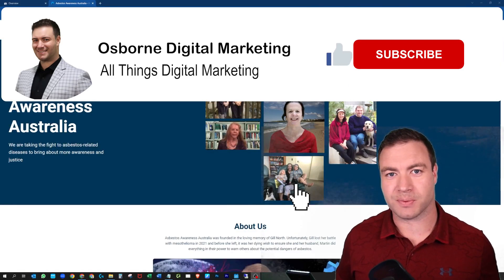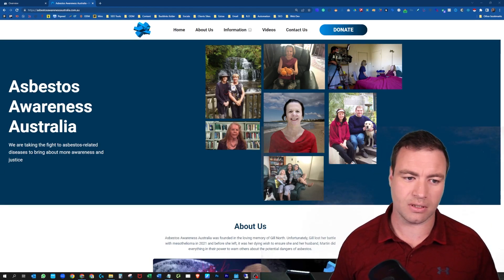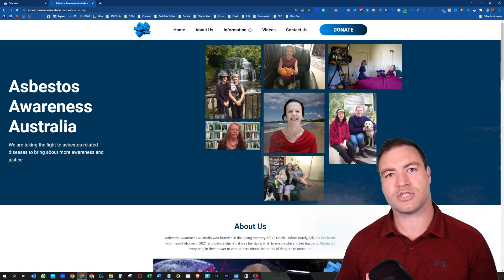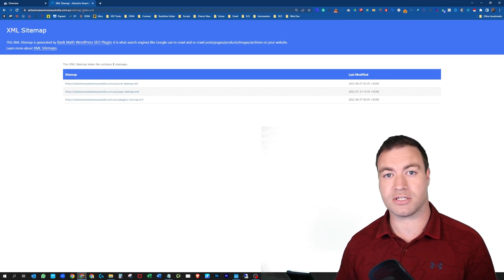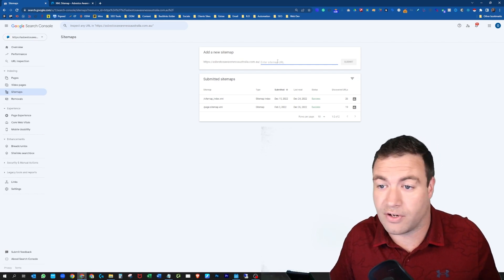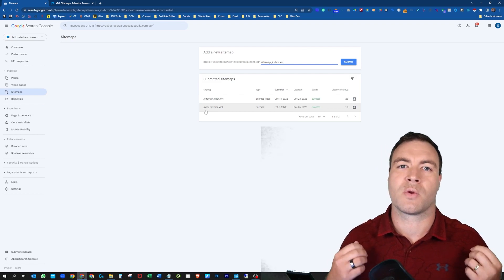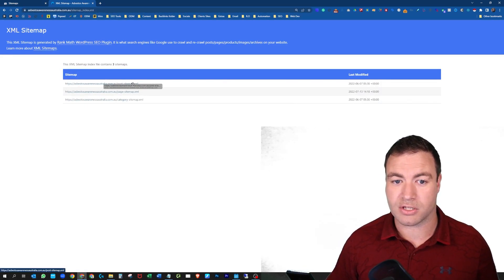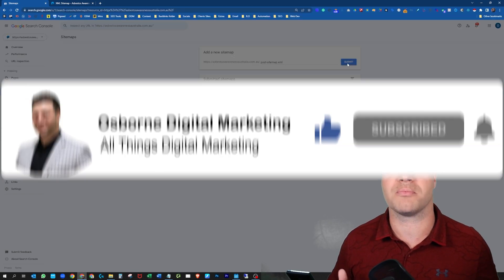How To Add A Sitemap To Google Search Console - Get Indexed Faster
In how to add a sitemap to Google Search Console, I will show you each step you need to take so Google can easily find your sitemap.

You'll need to locate your website sitemap to be able to upload this to GSC. Uploading your sitemap to Google Search Console is extremely powerful and it enables the search engine to more easily discover and crawl your site. This can then positive impact the end user because your pages are more likely to be displayed.

0:00 Intro To How To Add A Sitemap To Google Search Console
0:26 How To Locate Your Sitemap
1:43 Head To Google Search Console
1:55 Upload Your Sitemap To Google Search Console
2:17 Add Page And Post Sitemaps

sitemap.xml